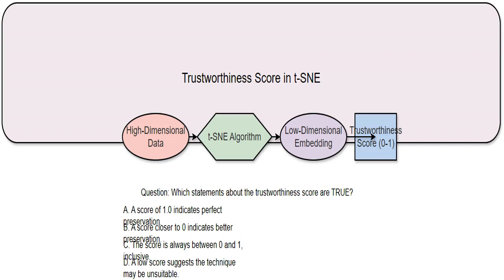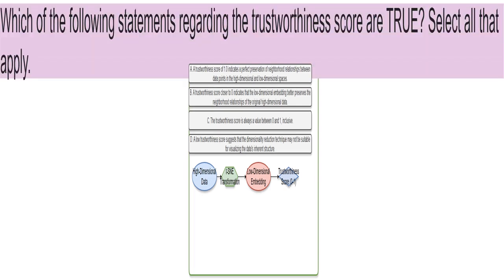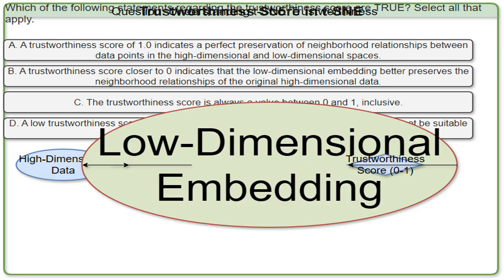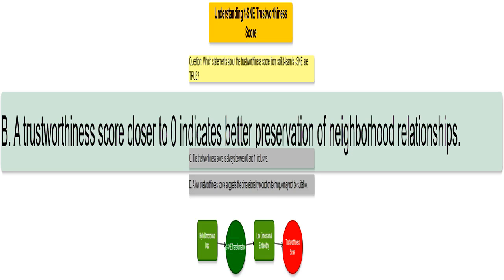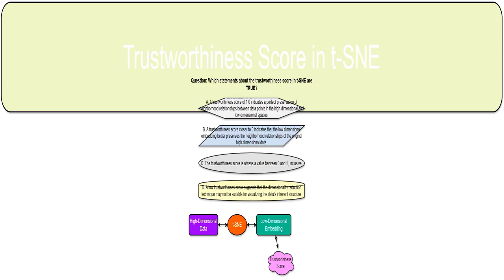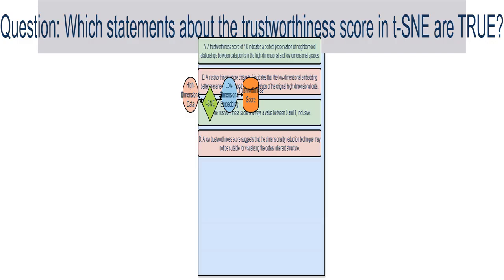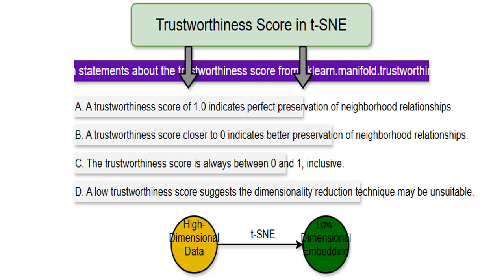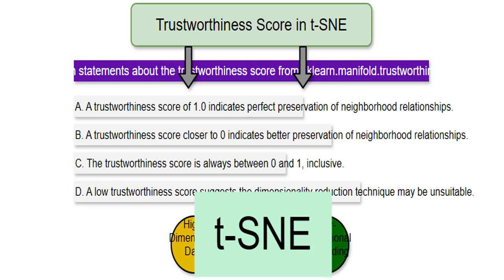Sklearn manifold trustworthiness 1